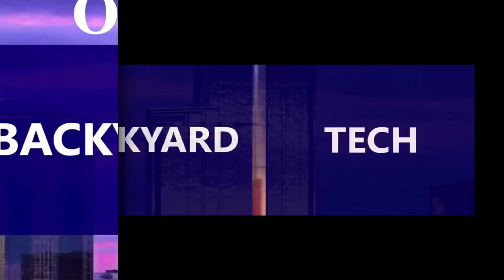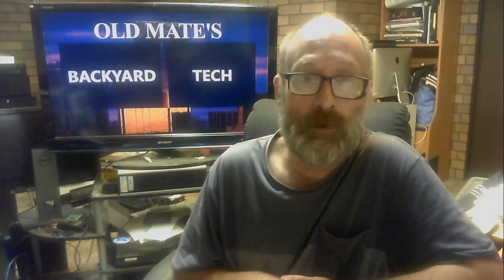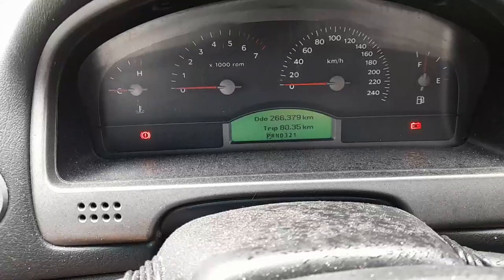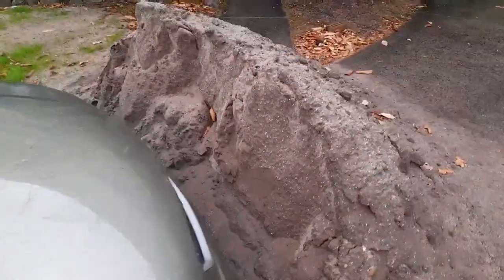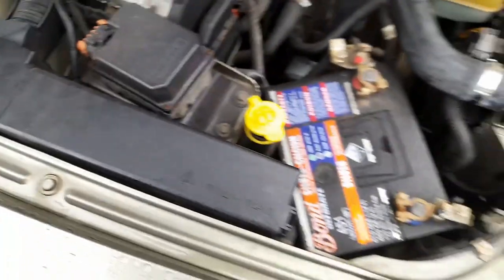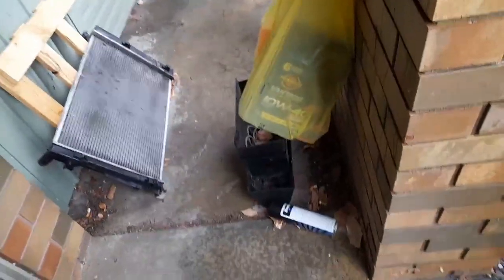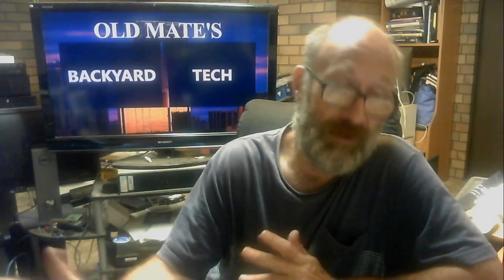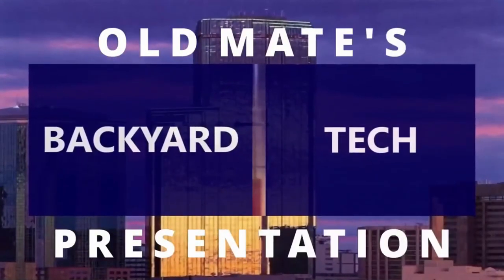Update On My Holden Commodore - Good & Bad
Well it's nearly been 6 months since i got my Holden Commodore, and this video I give you an update on it